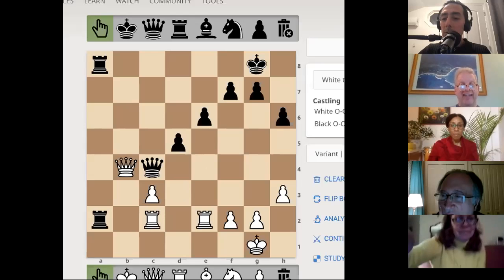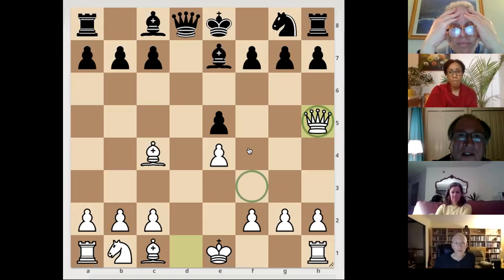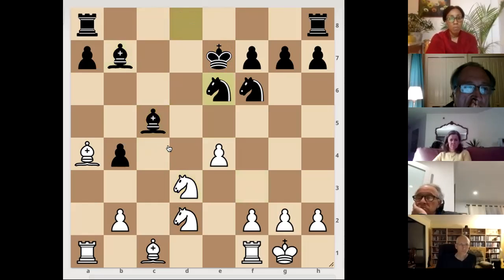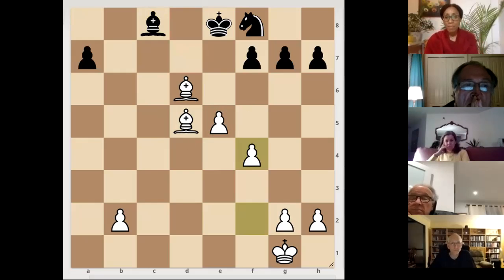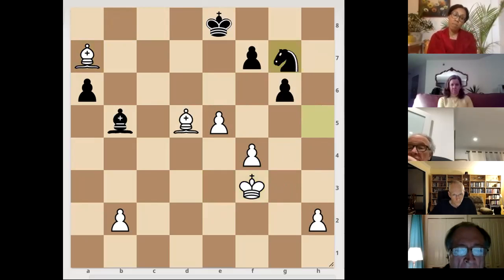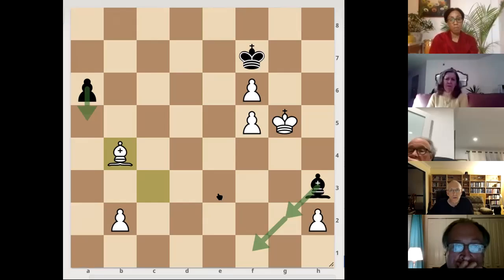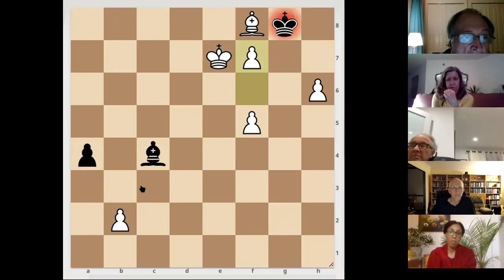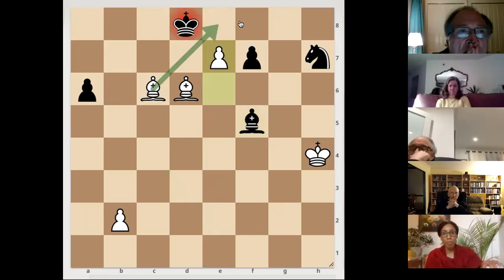Premier Chess Adult Beginner Winter 2021 Week 5 - Mednis vs Westerinen, 1975, Solznok